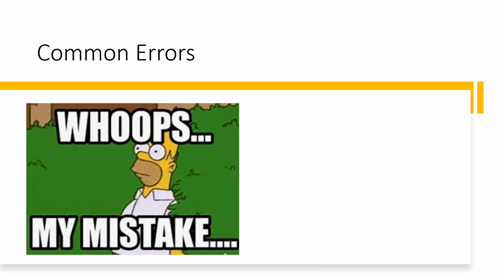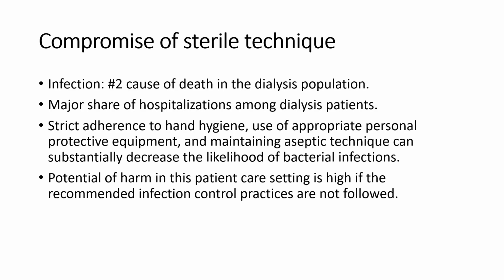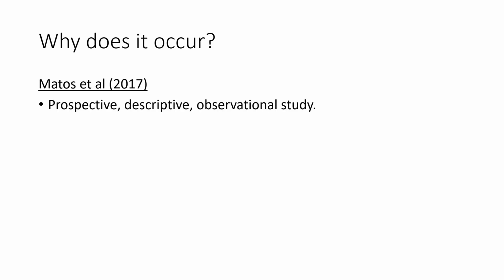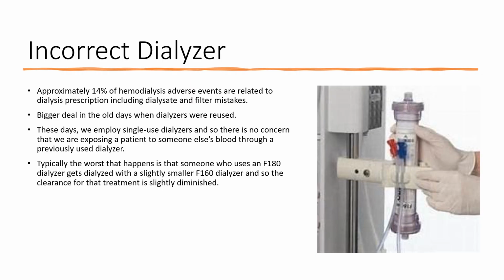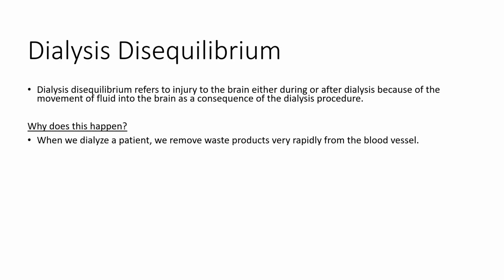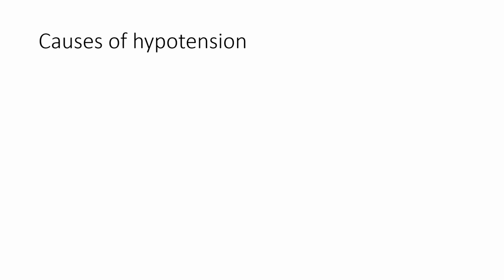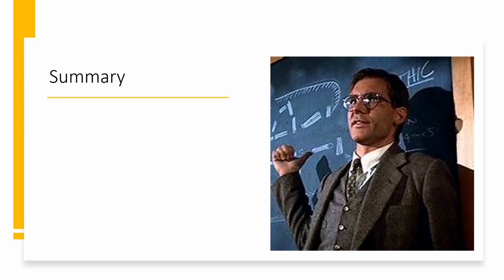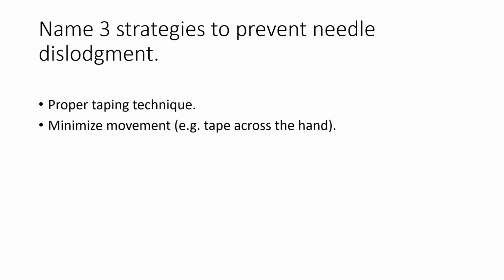8 30 24 Preventable Errors in Dialysis Units